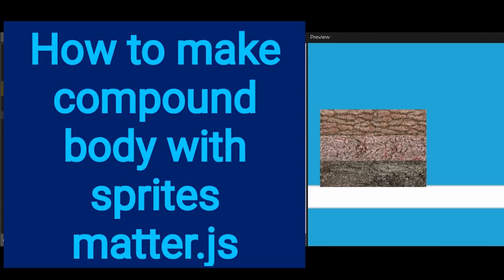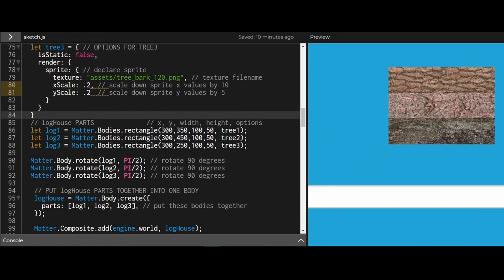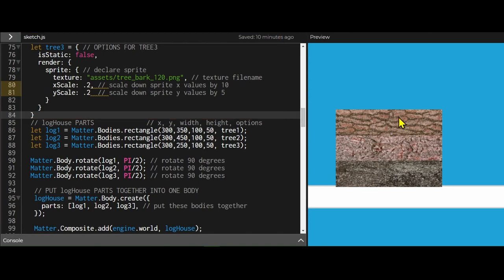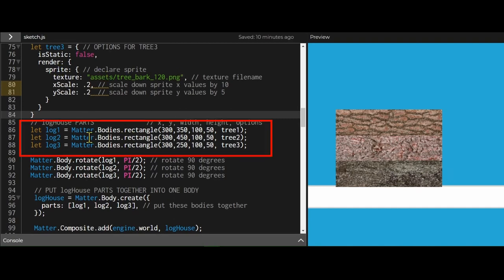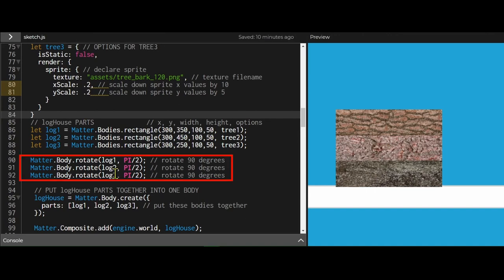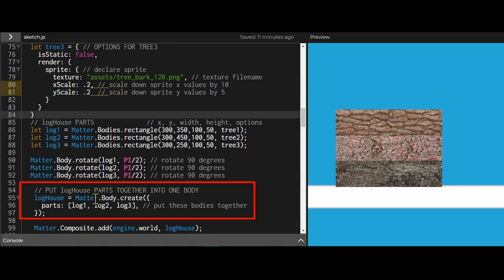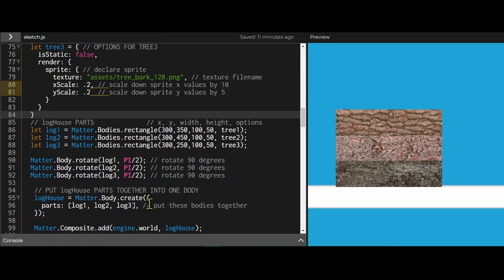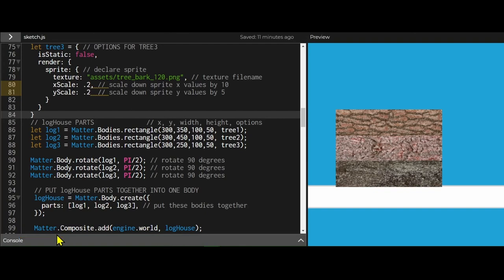10c How to make compound body using sprites in matter.js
Learn how to join sprites together to make a compound body in matter.js
Learn how to rotate a body in matter.js
Learn how to set options of a compound body in matter.js
Learn how to add compound body to the world in matter.js

Timestamps:
00:00 Intro/demo
00:16 How to set sprite options in matter.js
00:30 How to make sprites in matter.js
00:42 How to rotate bodies in matter.js
00:58 How to join sprites into a compound body in matter.js
01:13 How to add compound body to world in matter.js

Credits:
Tree Bark Textures
para